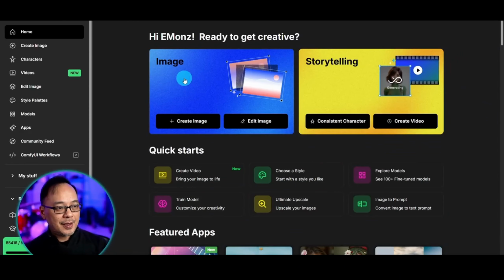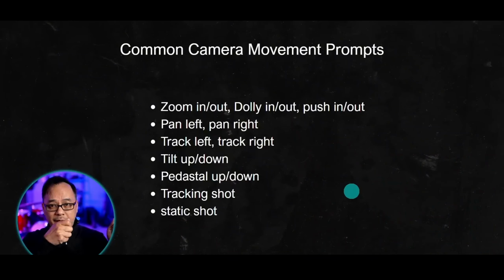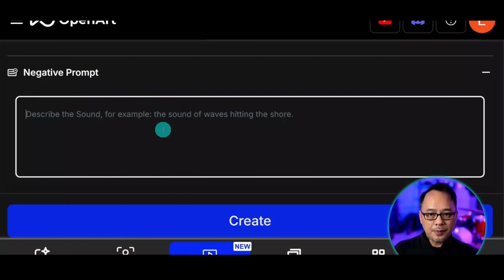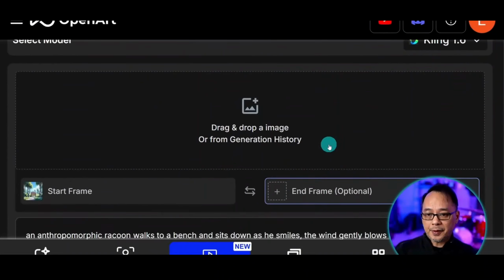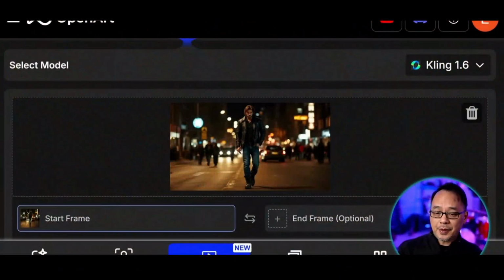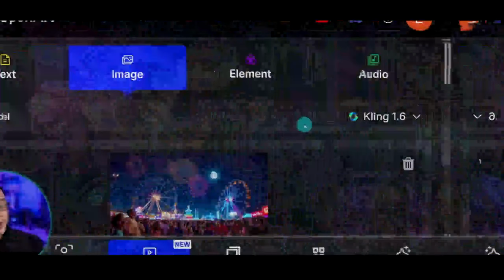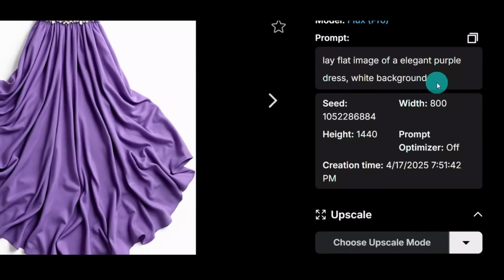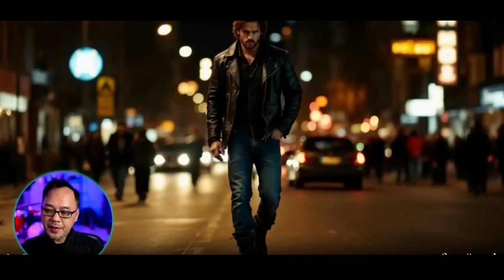Guide To Creating A Viral Story With 1 Idea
how to use openart like a pro.